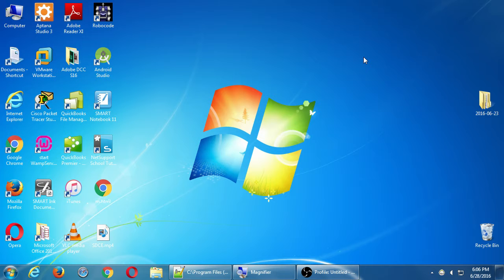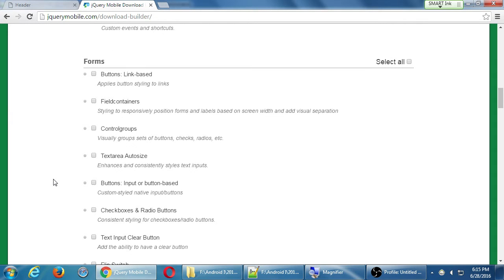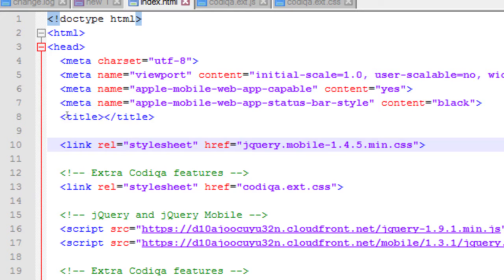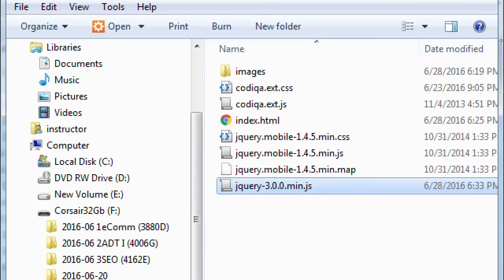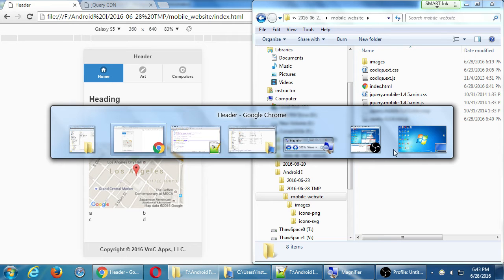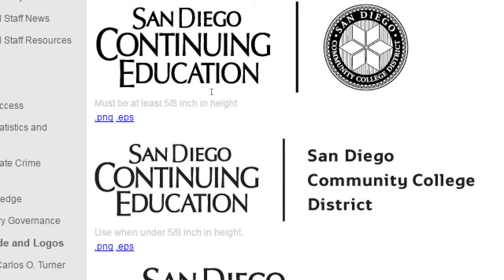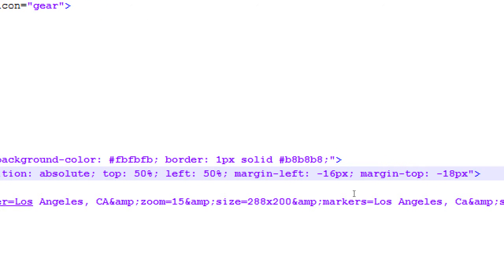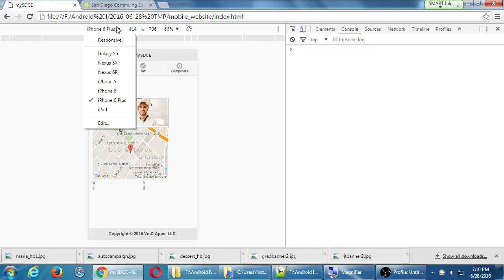SDCE Jun16 Android I 2016 06 28 A